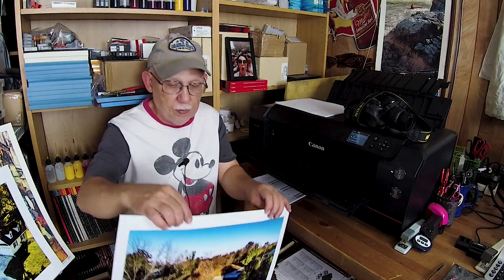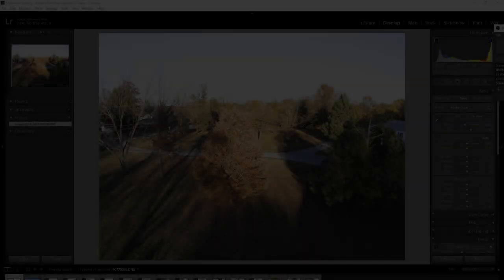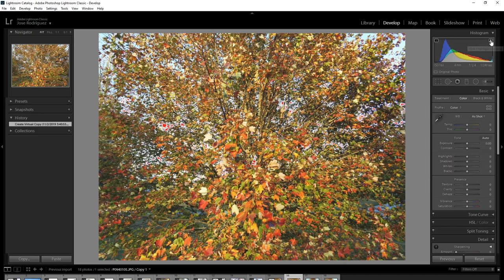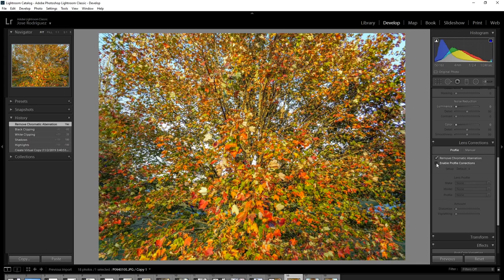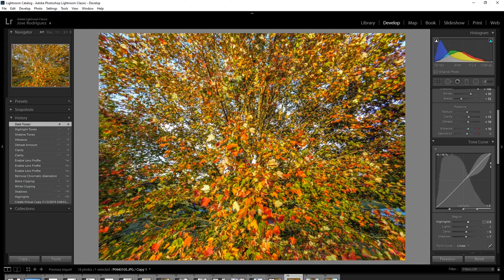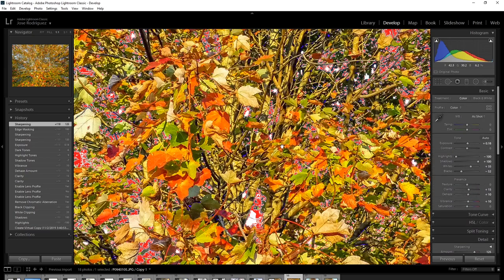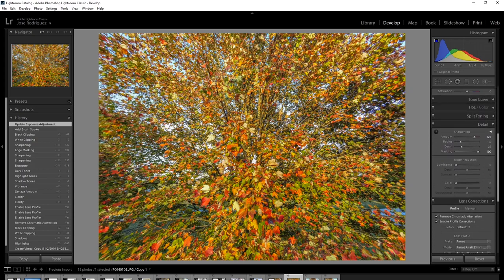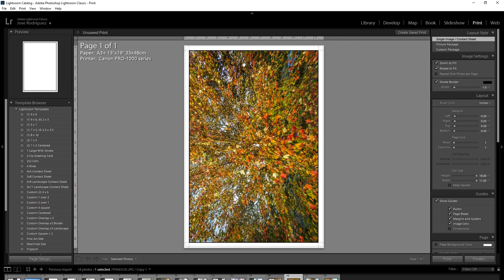Preparing and printing your ANAFI 4K DRONE Raw DNG Images Tutorial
700MML CANON OEM carts for the PRO-1000 and direct use on PRO 2000- and up